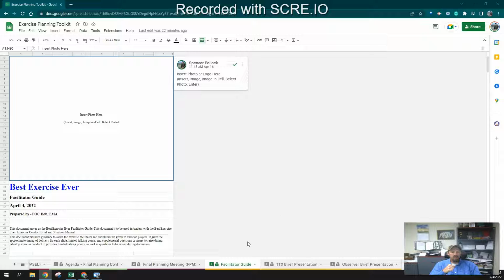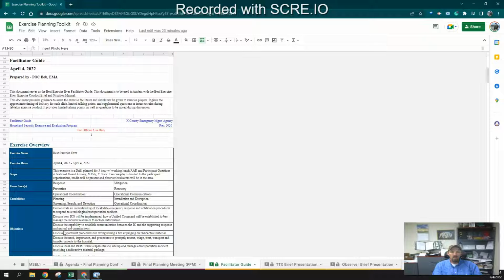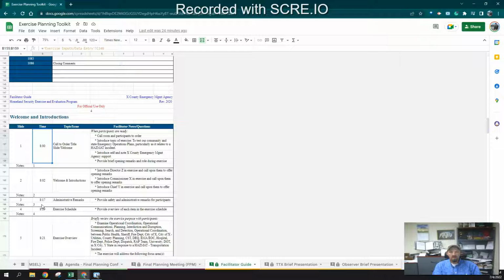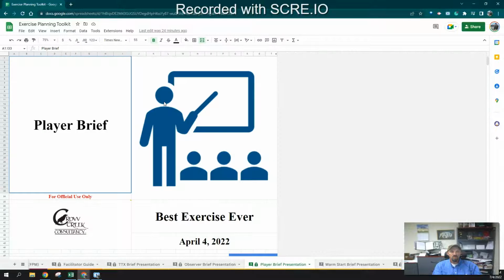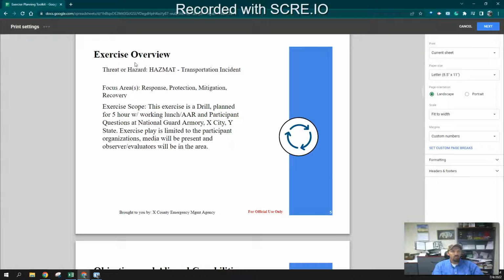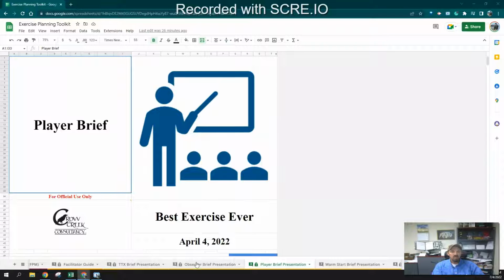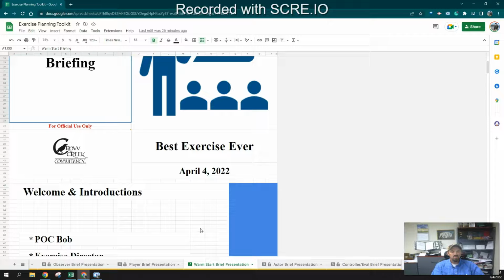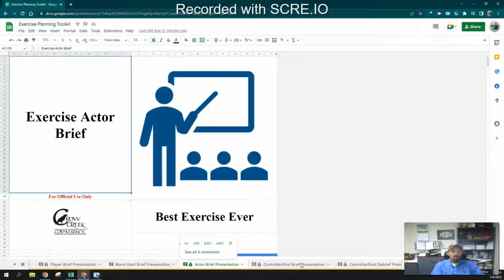Exercise Toolkit (8 - Presentations)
Exercise planning and conduct are full of various meetings and presentations.  This section talks about the toolkit items that are particularly useful for facilitating the late-stage "day-of" type meetings and are geared at specific audiences with specific topics.

to get a free link to our Exercise Toolkit for your review and usage.  The link is in "View Only" mode, so you'll need to use "File, Make-a-Copy" option and rename it for your own use.  Let us know what you think.  Happy Trails!